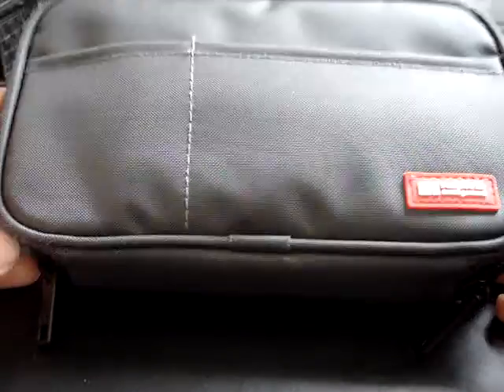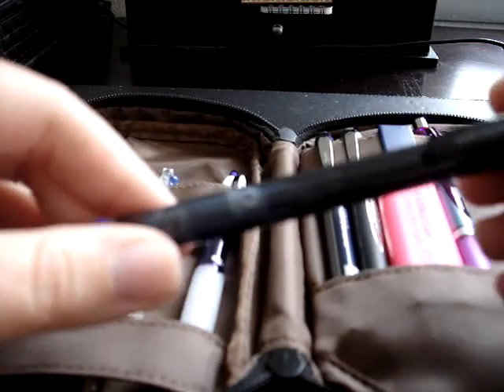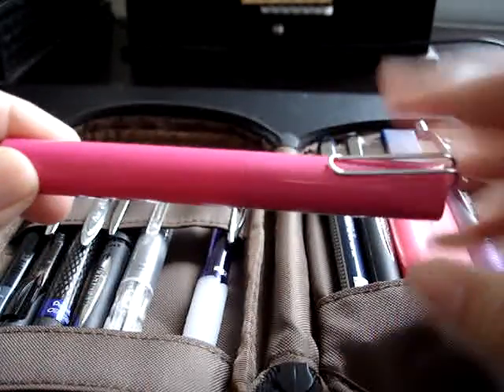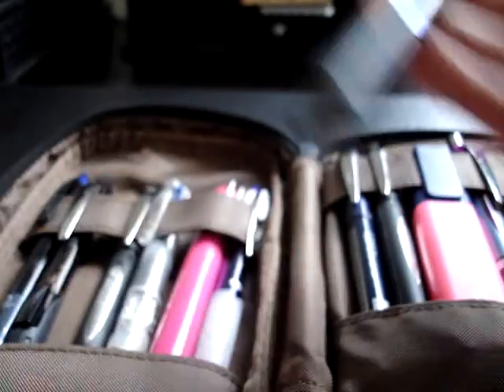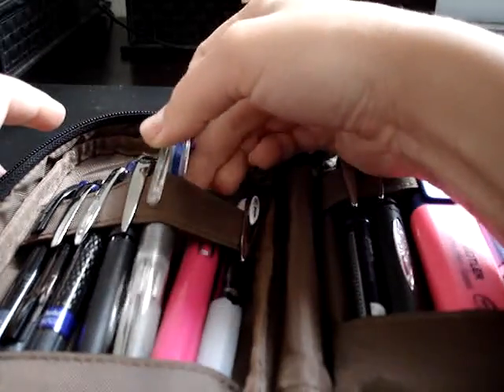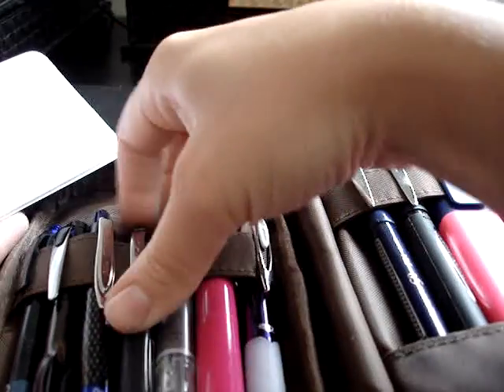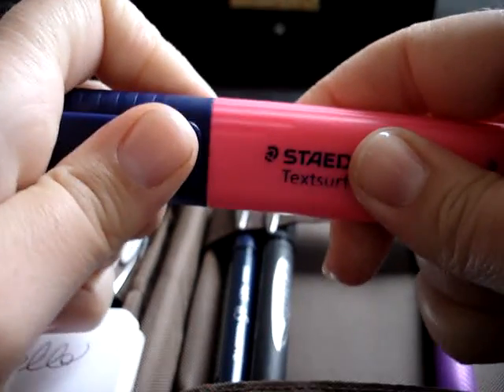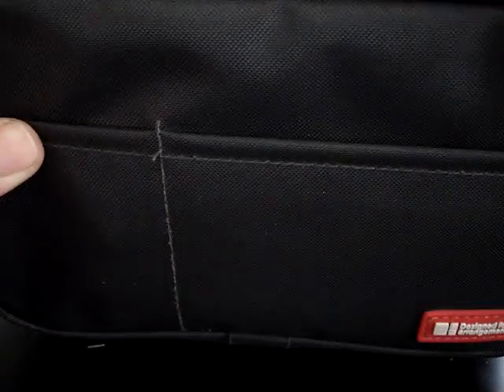Pencil Case for Work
A look inside my work pencil case - the Lihit Lab Teffa from JetPens